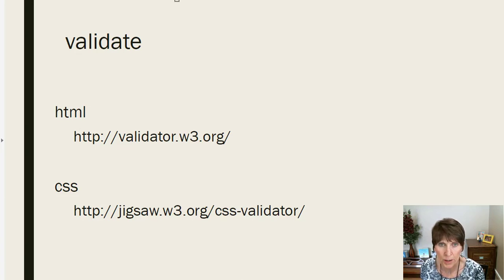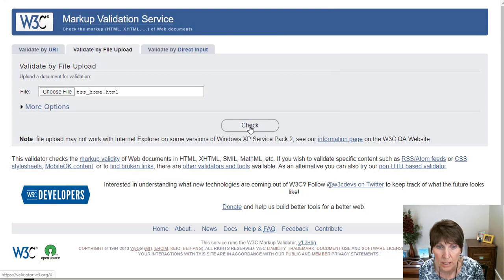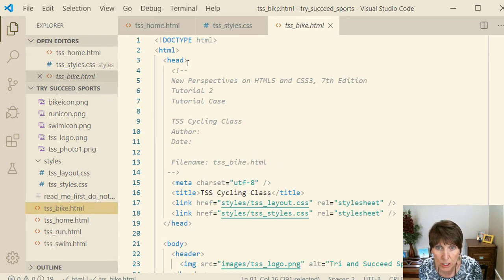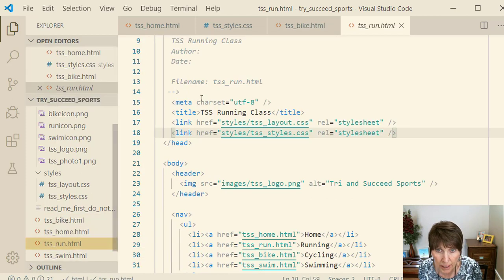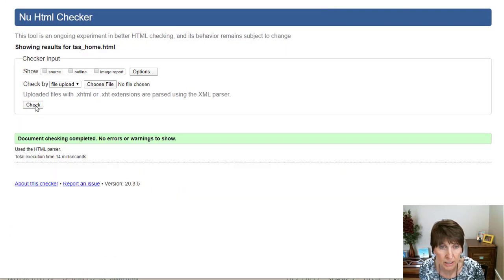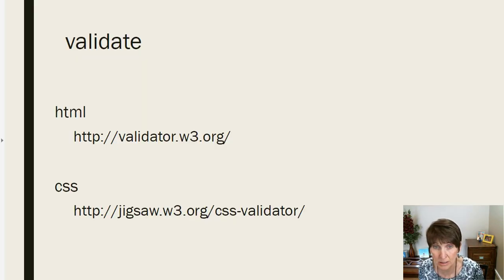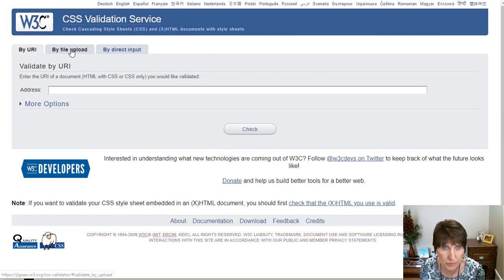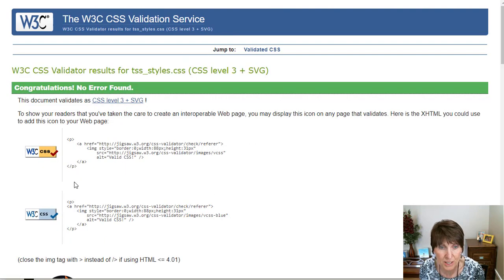Validate the HTML and the CSS